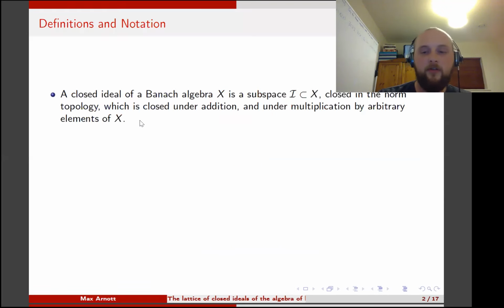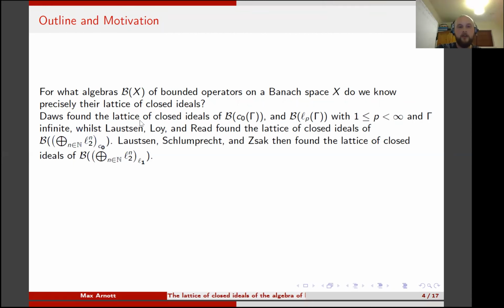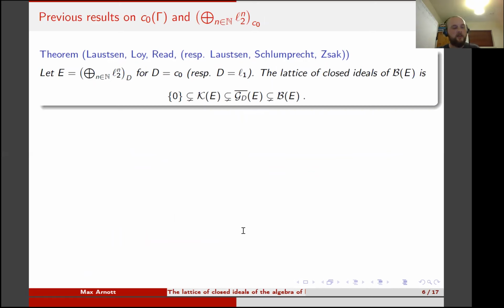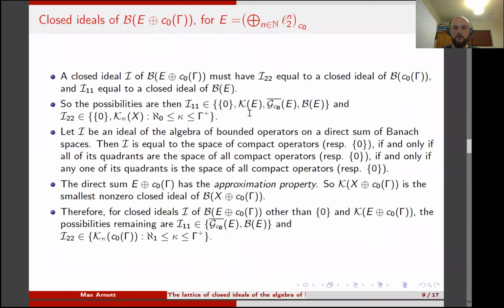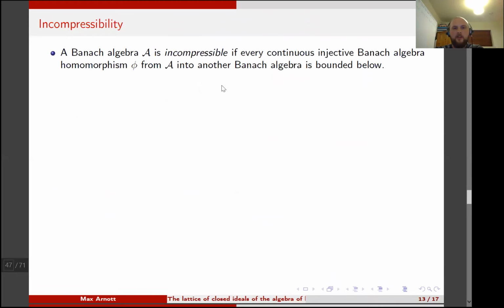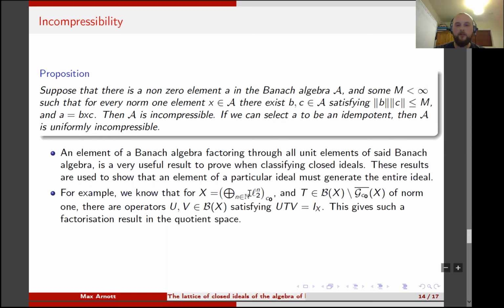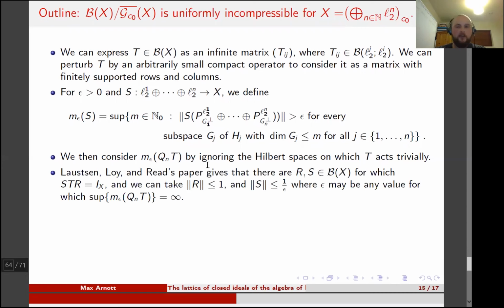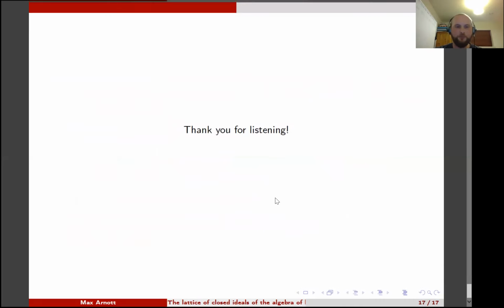Max Arnott: Closed ideals of the algebra of bounded operators on a direct sum of Banach spaces